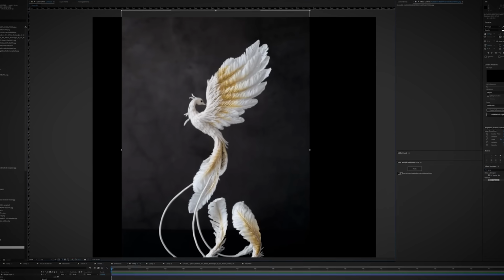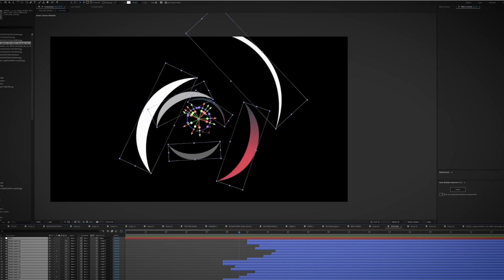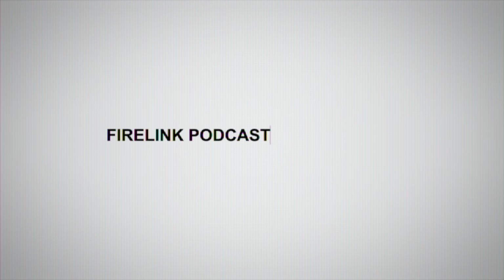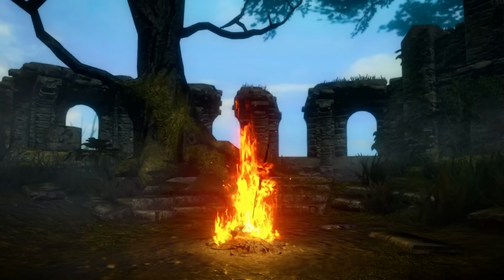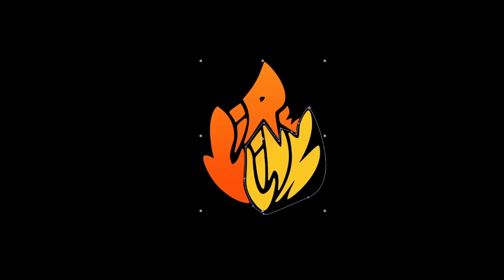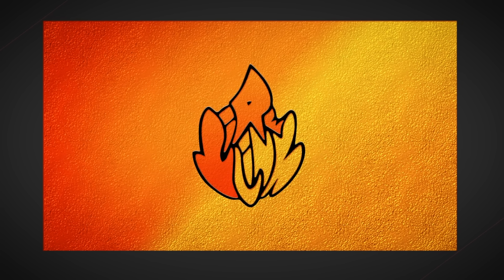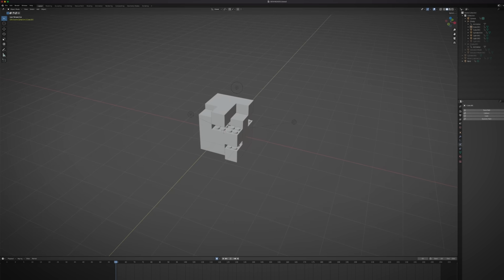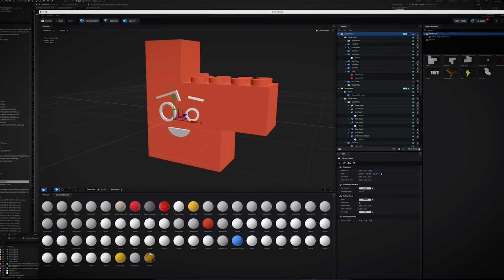How I Designed Second Wind's Branding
Javed Sterritt recounts how we designed the branding of Second Wind and its various shows!